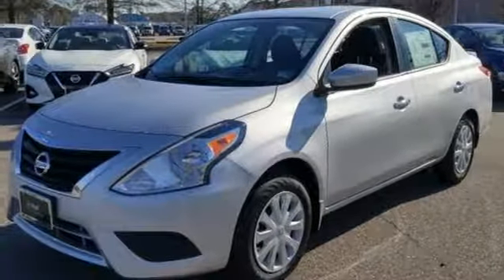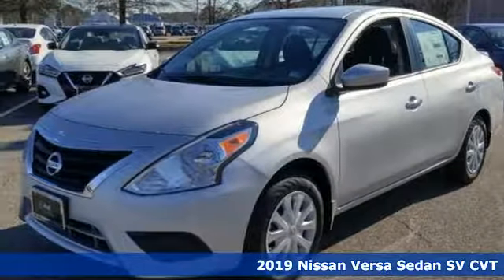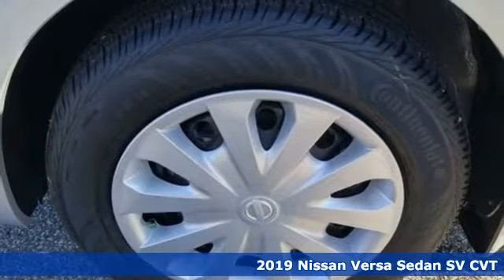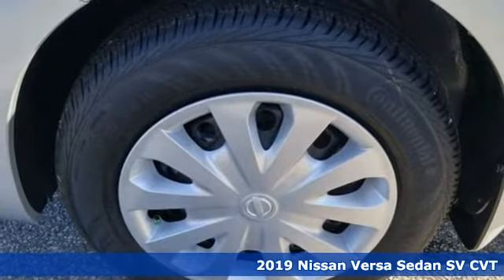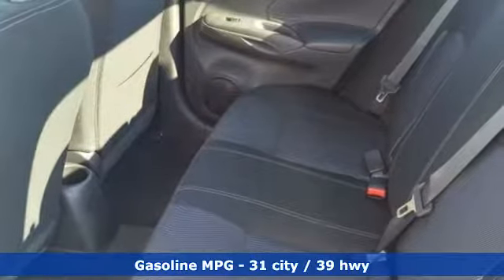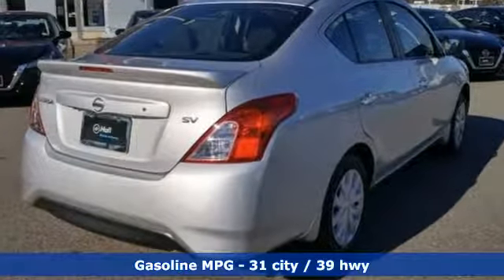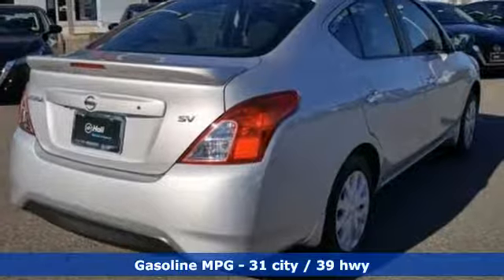New 2019 Nissan Versa Chesapeake VA Norfolk, VA #1509064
Year: 2019
Make: Nissan
Model: Versa
Trim: 1.6 SV
Engine: 1.6L 4-Cylinder
Transmission: CVT
Color: Silver
Interior: Charcoal
Stock #: 1509064
VIN: 3N1CN7AP7KL829837

Address:
3417 Western Branch Blvd